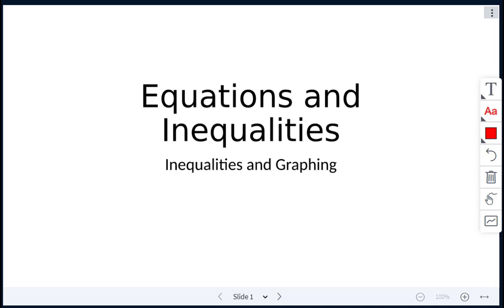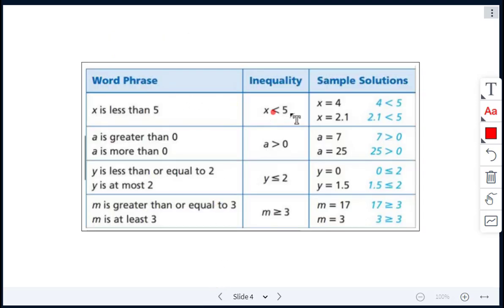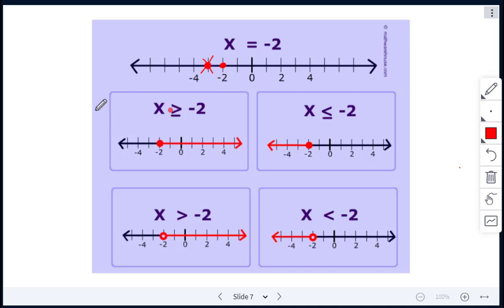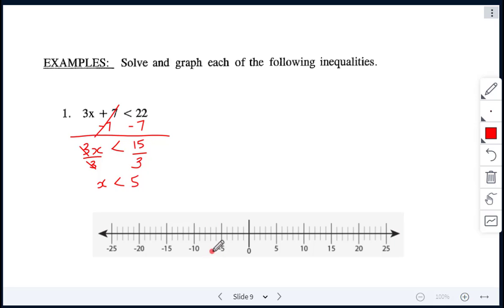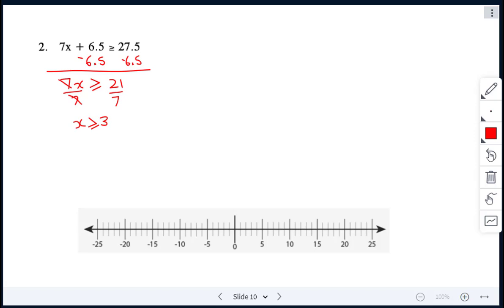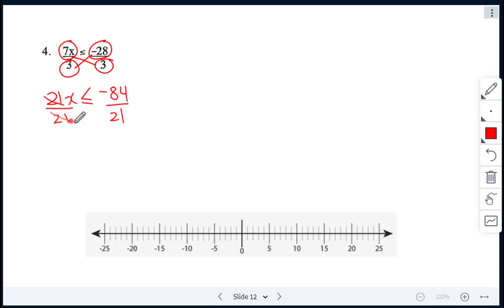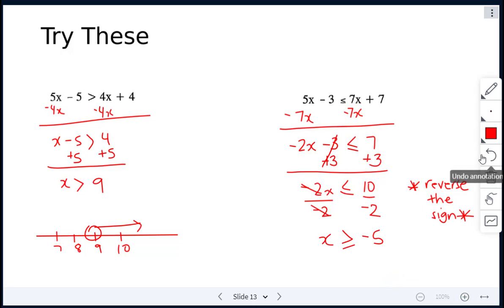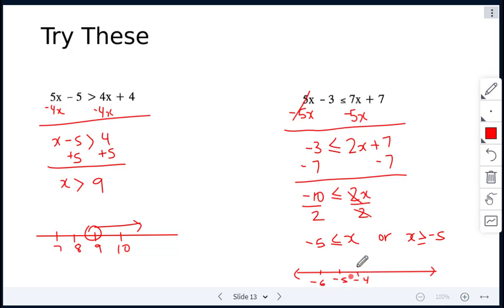Inequalities and Graphing